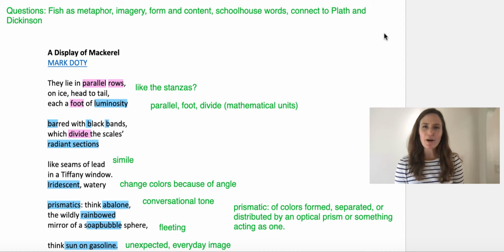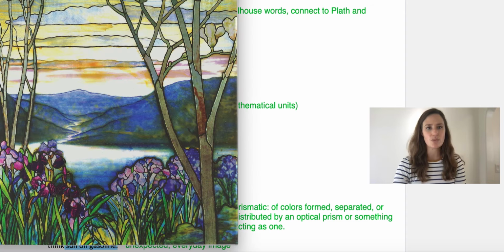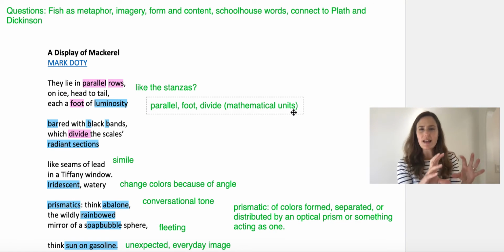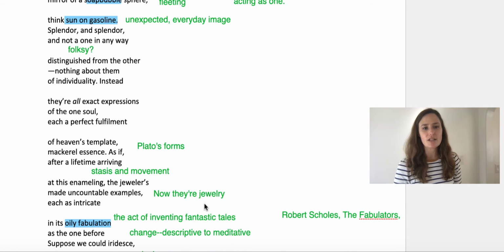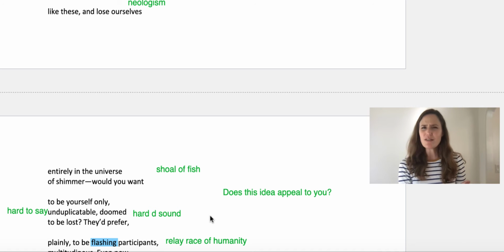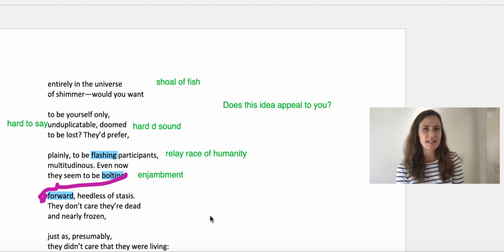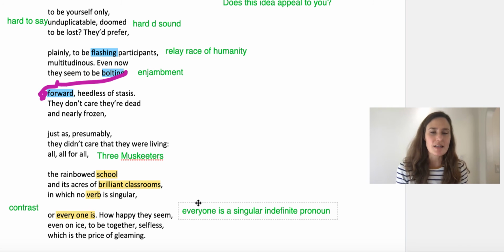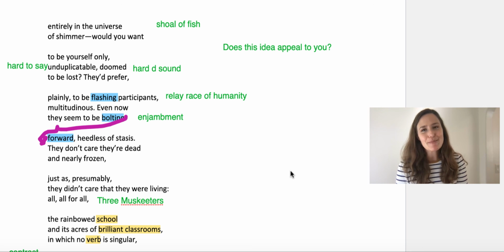"A Display of Mackerel"